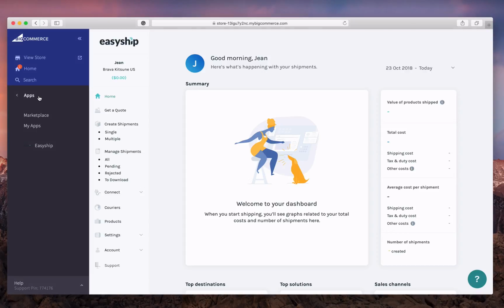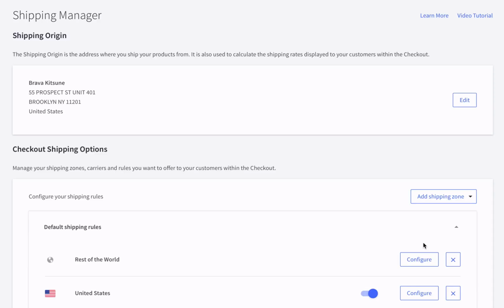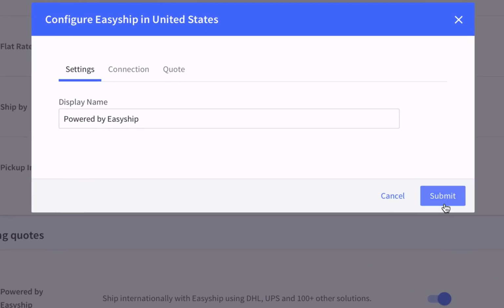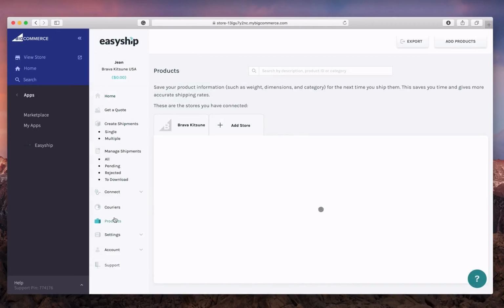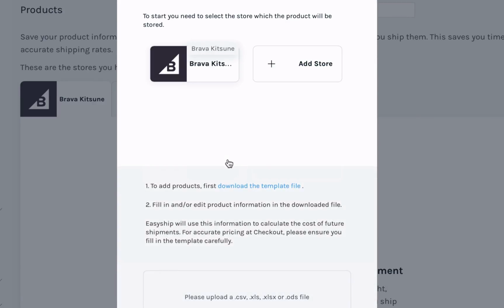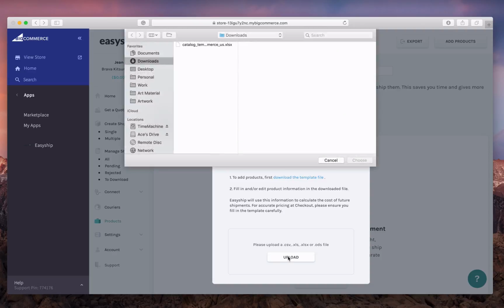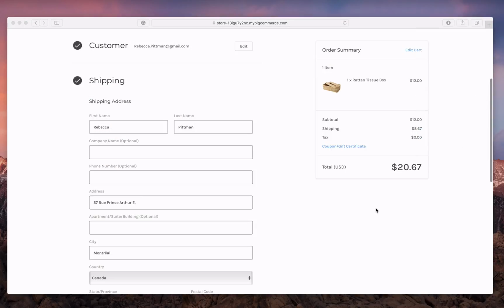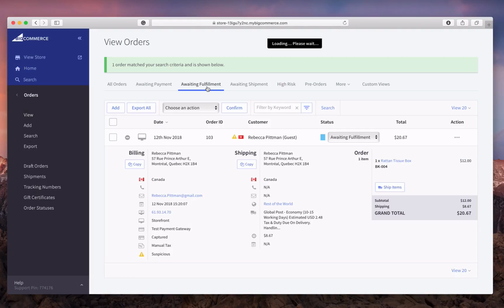Part 2 - Showing Rates and Taxes at Checkout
Start selling worldwide in a few minutes! This video will explain how to show shipping rates and taxes at checkout.

Easyship is a free, all-in-one shipping app that allows you to save time and money on fulfillment. We help small businesses show dynamic and accurate rates at checkout, based on your customer’s location. Choose from over 250+ solutions, including USPS, FedEx, DHL, and UPS.